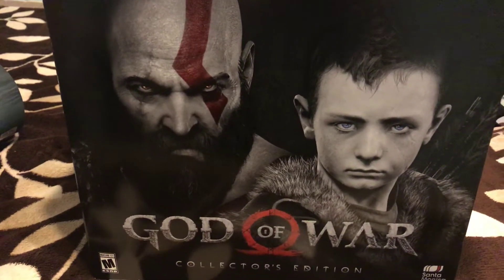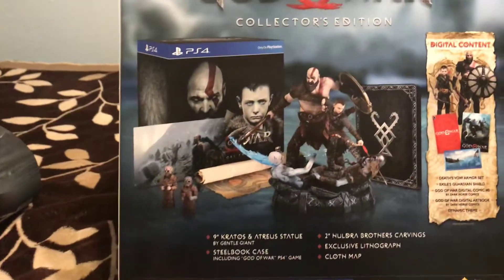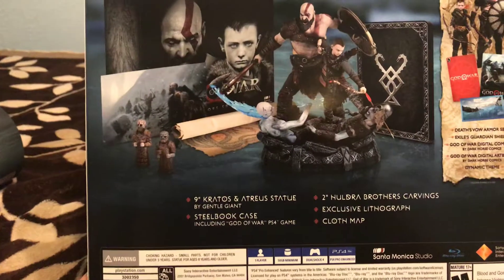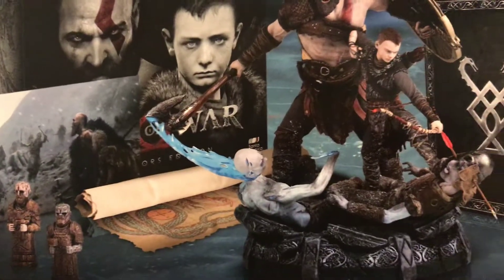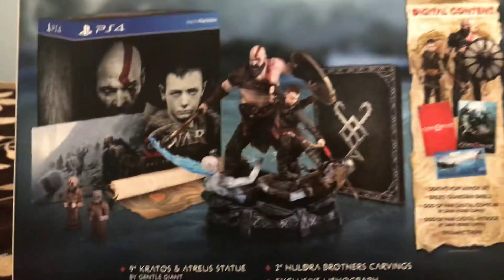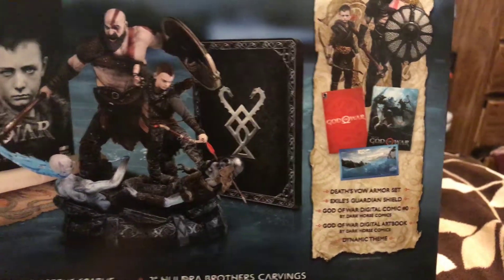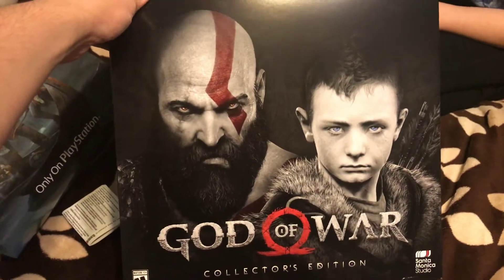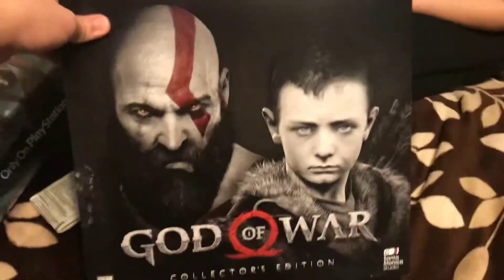God Of War: Collectors Edition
IT’S TIME! GOD OF WAR IS FINALLY HERE GUYS!!! LET’S GO!!!